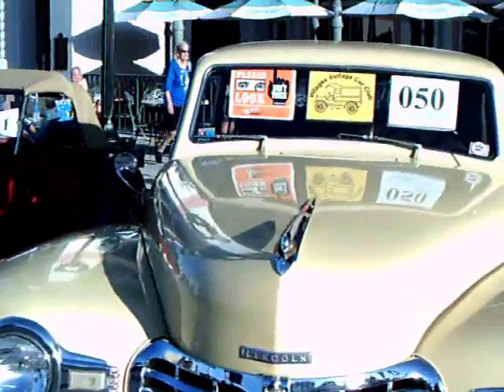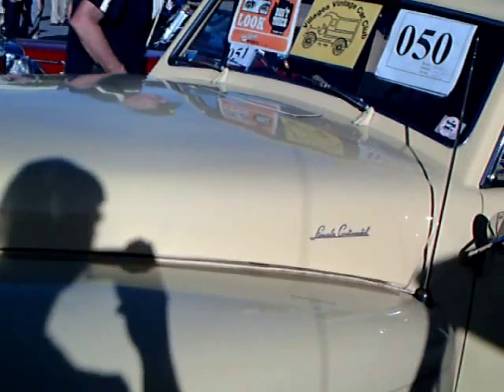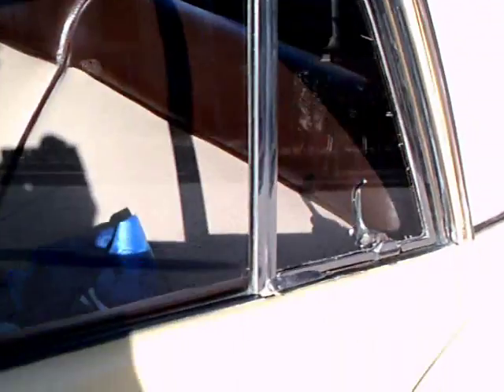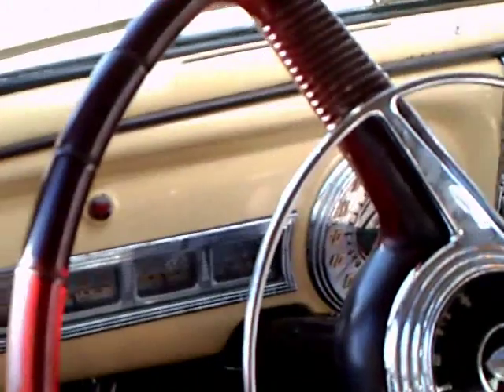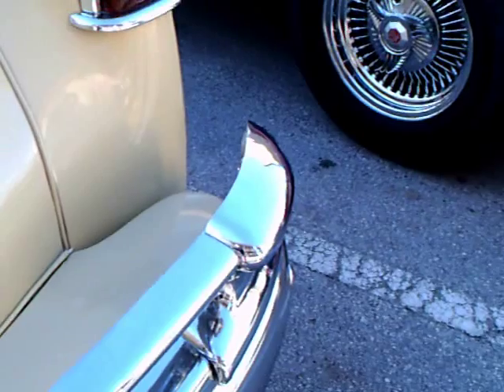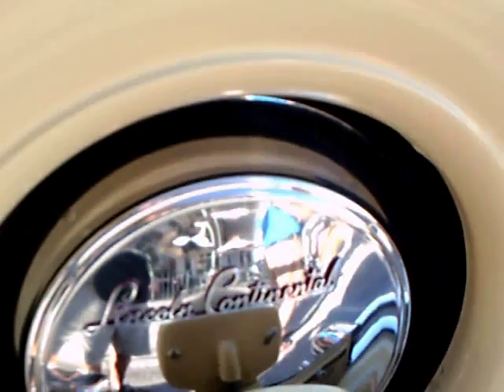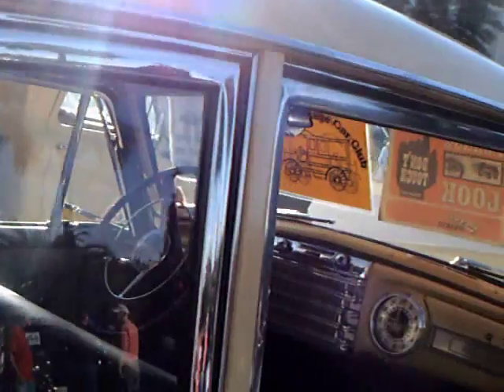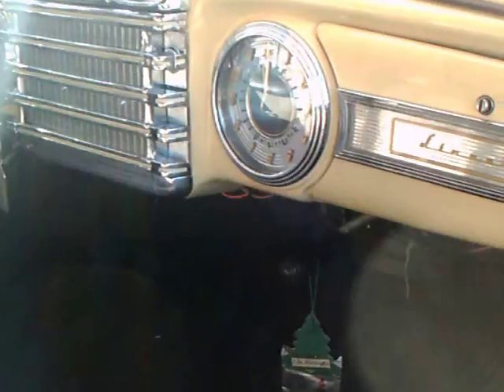1948 Lincoln Continental Club Coupe Maize TVill121512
A great classic!  The club coupe has the lines of the sedan, but, in my opinion, it's even more special.  Note the huge grille...the rechroming of such a masterpiece is in itself a great undertaking!  The last year for the Ford V12.  Pushbuttons on the outside and inside to open the doors, and an early example of power windows.  Note how beautiful the dashboard is...balanced on both sides with the necessary instruments and the clock on the other.  Truly a modern work of art!